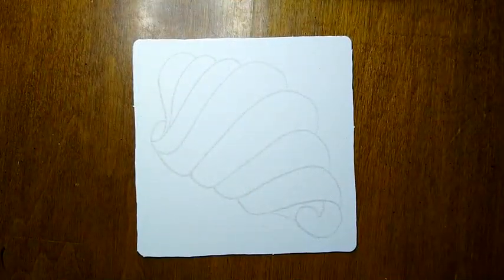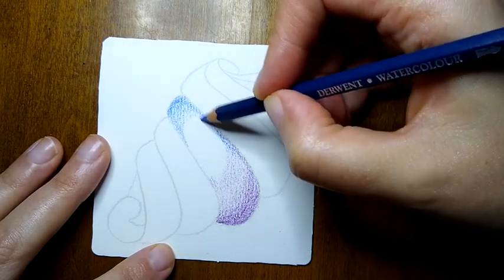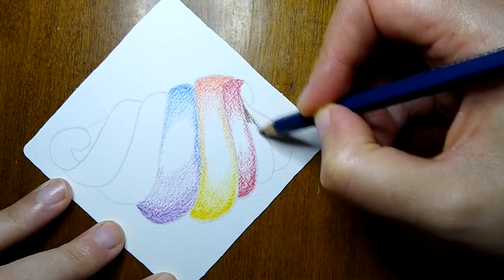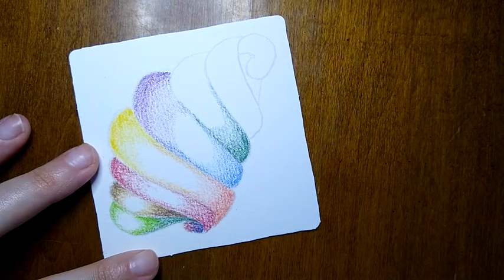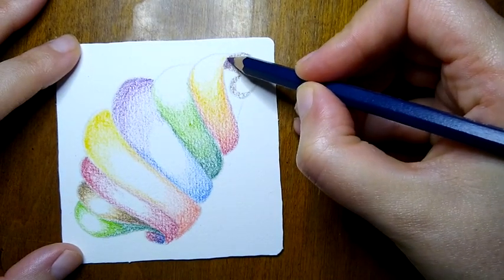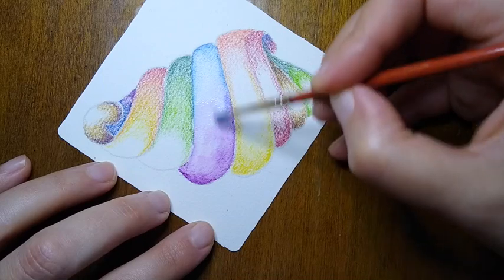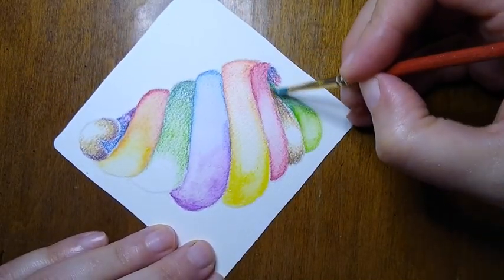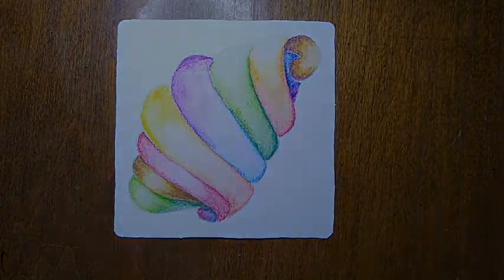ZIA: Pre-strung Tile and Watercolor Pencils: Full - Part 1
Lately, I've been drawing with the pre-strung tile pack by Zentangle, Inc.  Today, I prepared my tile with watercolor pencils before drawing my tangles.

If you want a brief overview of this project, I also posted a speedy version of this video that is only a few minutes long!

Materials:
Pre-strung white Zentangle tile
Derwent Watercolor pencils
Paint brush
Water
Black Pigma Micron 01
Copic N3 and 0 markers
White charcoal pencil
graphite pencil
tortillion
White Gelly Roll 08 pen
Purple Stardust Gelly Roll pen
Gold Metallic Gelly Roll pen